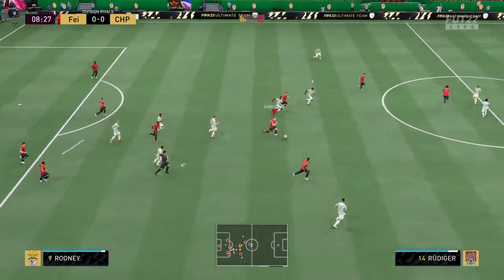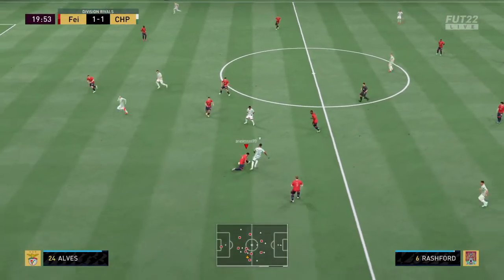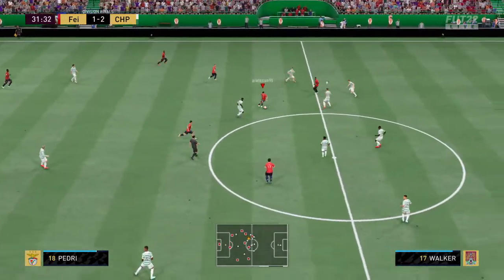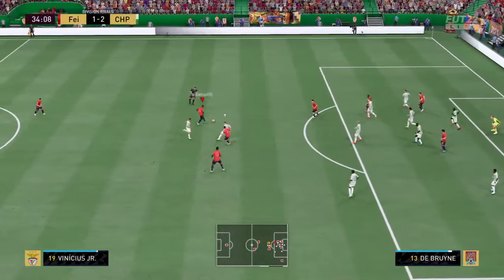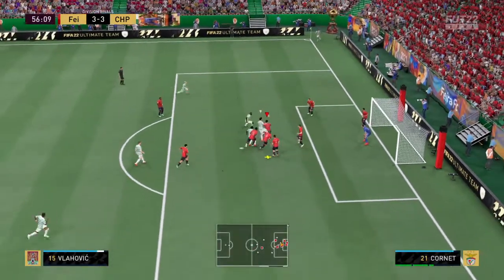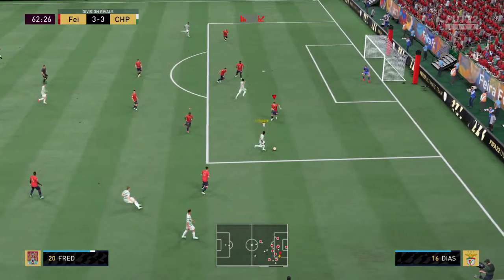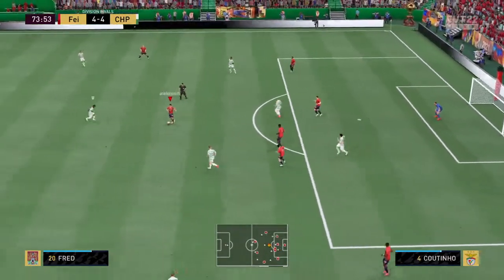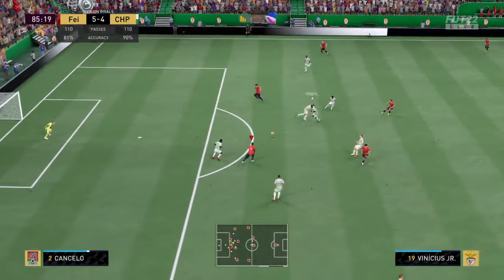FIFA 22_Fifa ultimate team rage quit